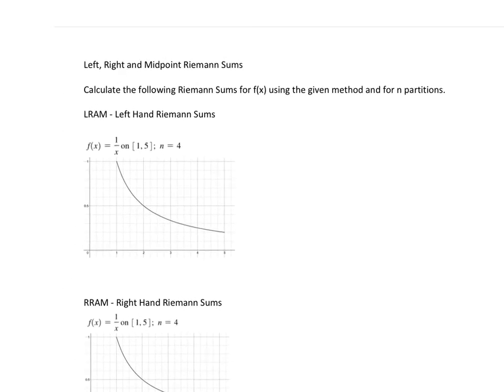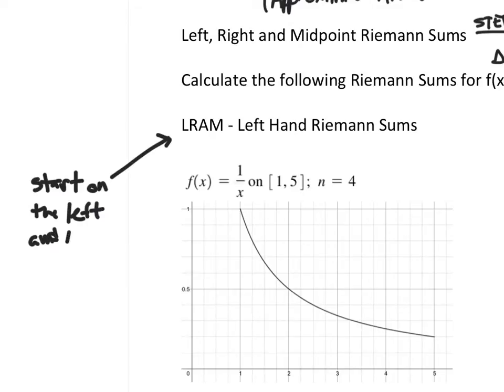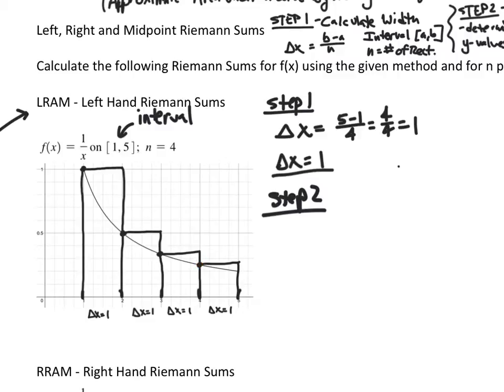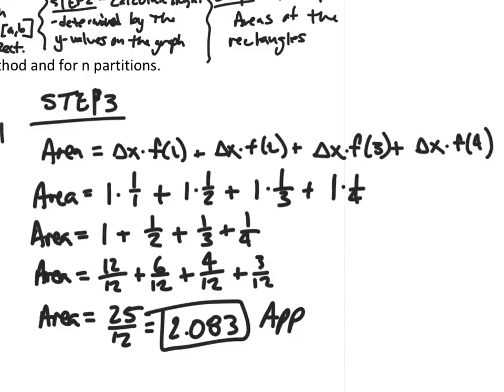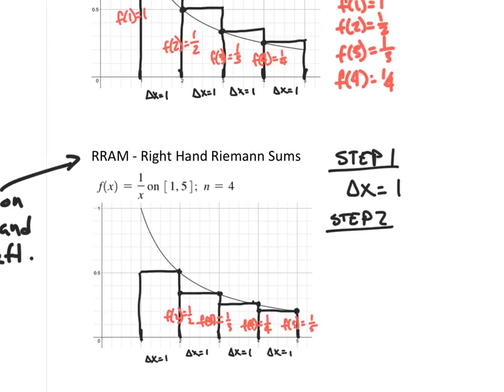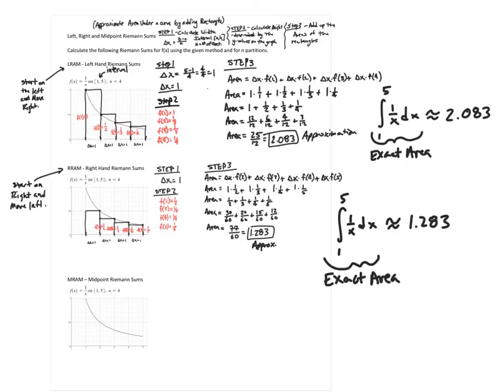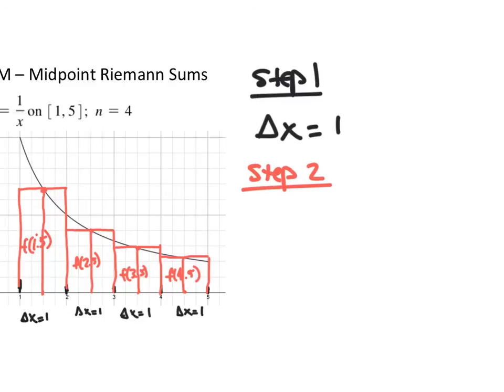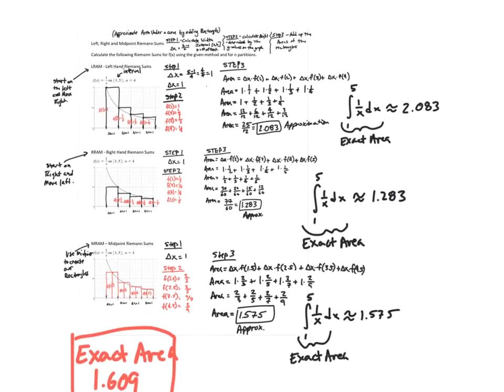Calc - 5.2 Videos Part 2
This video shows the three-step process to approximate the area under the curve using LRAM RRAM & MRAM.